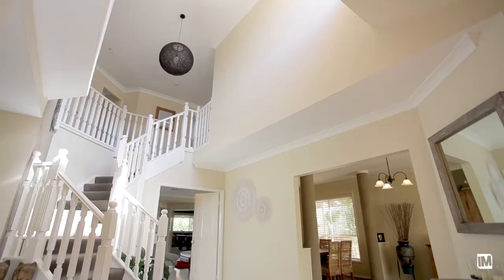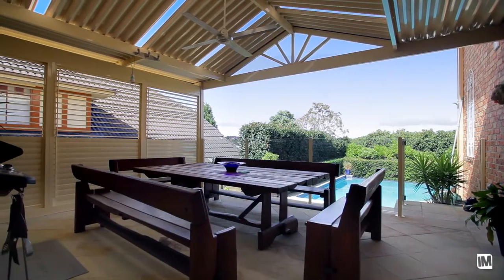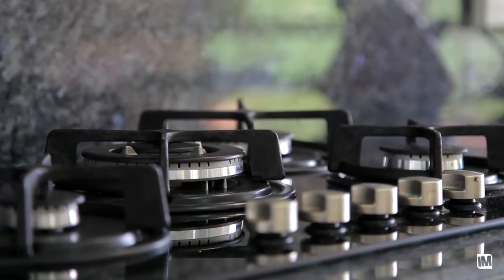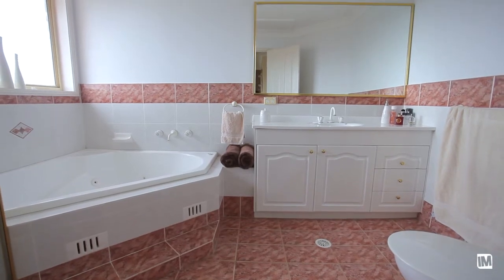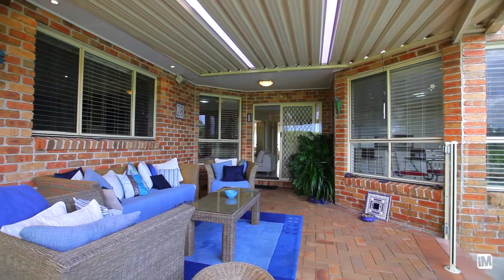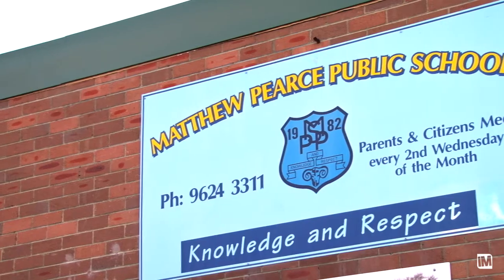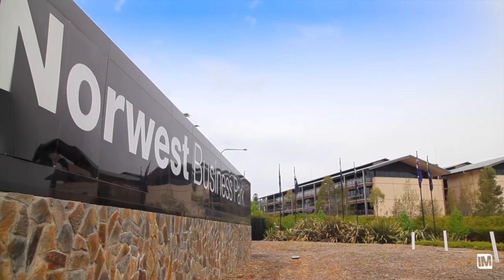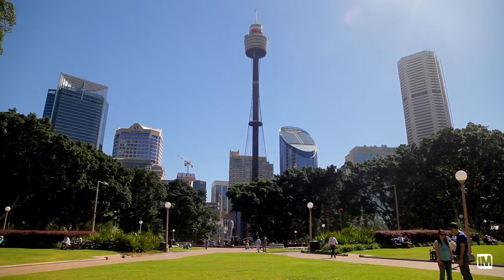28 EASTBOURNE WAY BELLA VISTA - Bella Vista Property For Sale